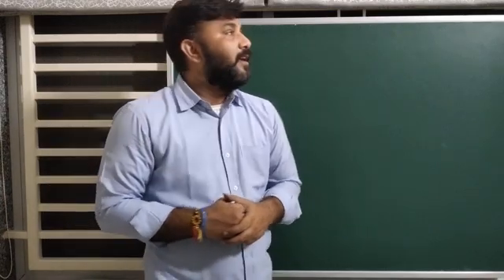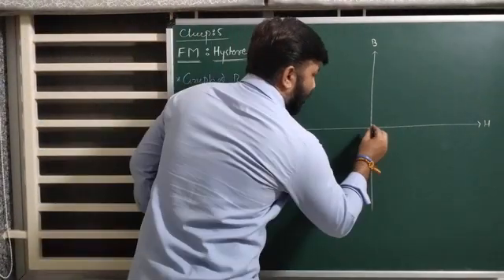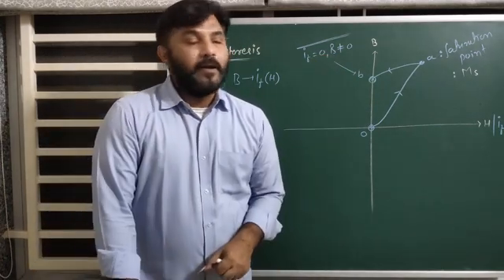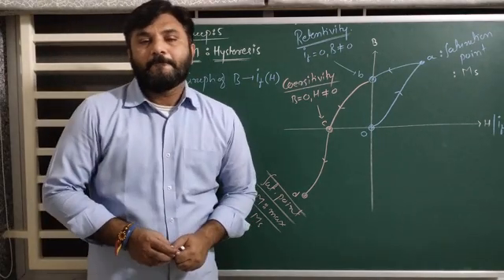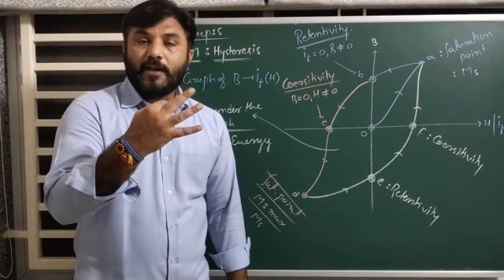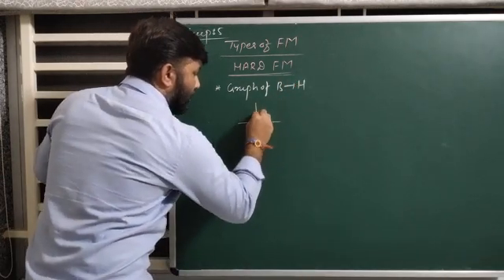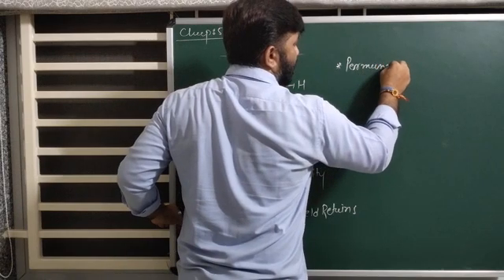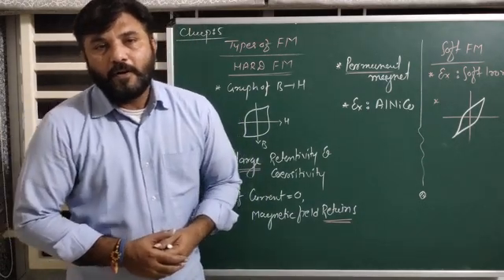STD-12#eng.med#chap-5#revision#21/08/2020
FM - Hysteresis Curve and type of FM